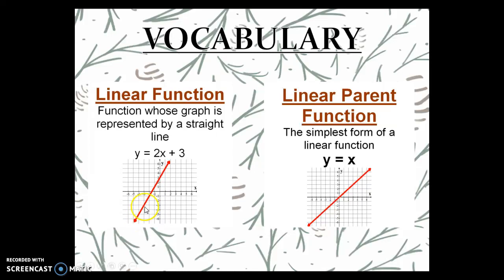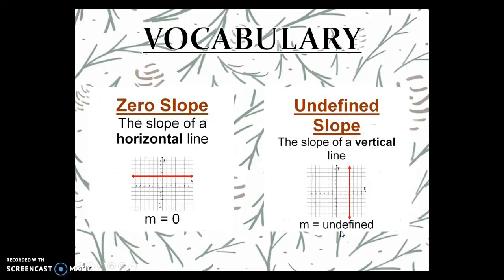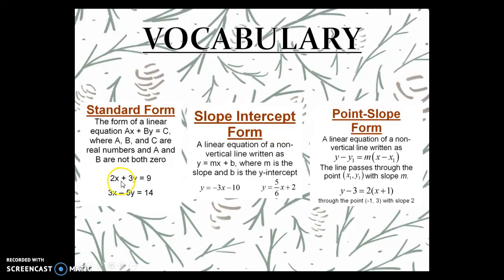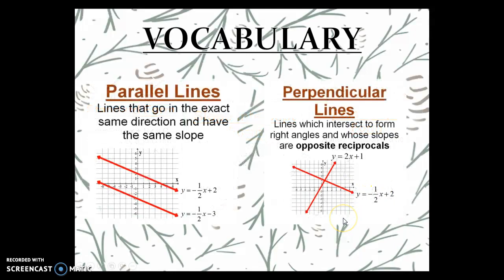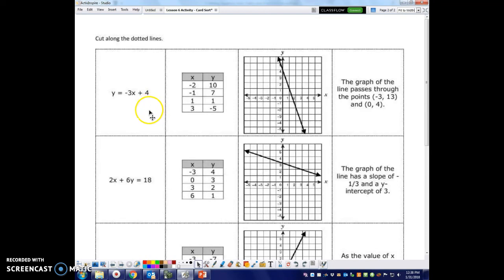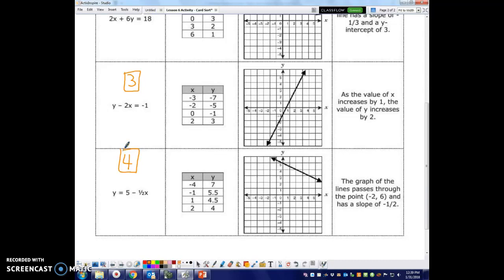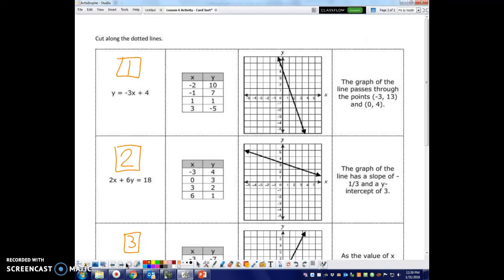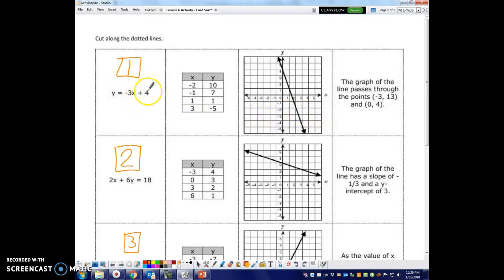2-1-18 Writing Linear Equ. Tables, Graphs, Verbal